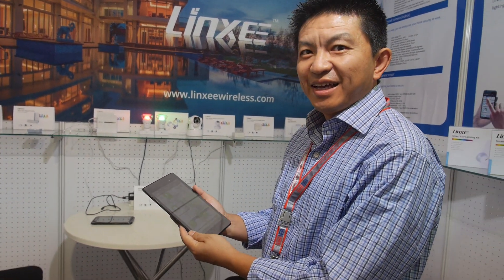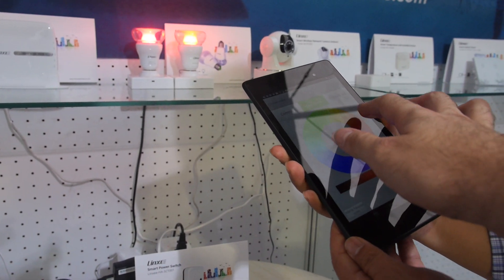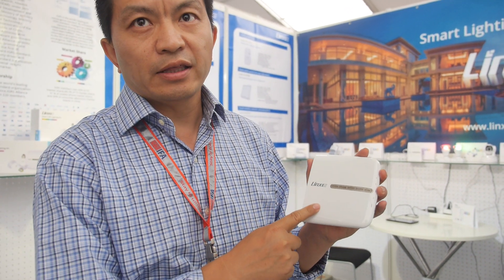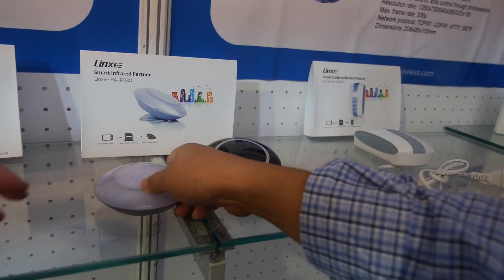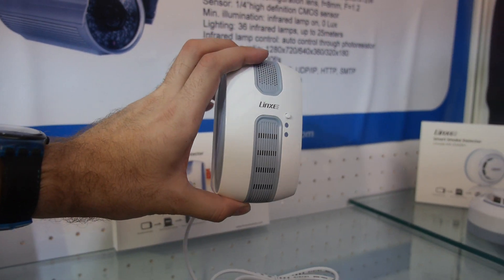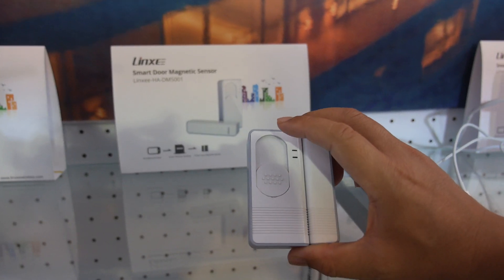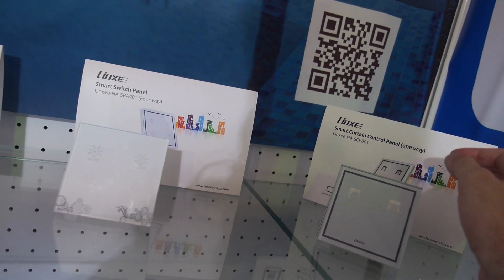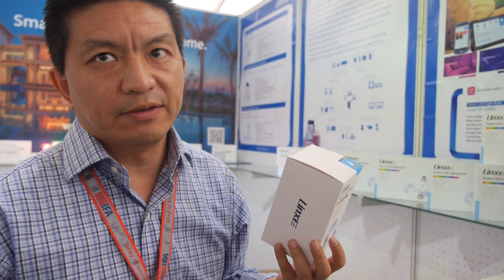Linxee Wireless Smart Home Solutions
Linxee Wireless shows their intelligent LED light bulbs based on WiFi and ZigBee technology, to remote control the lights and colors with any Tablet or Smartphone. They also show their Smart Power Outlet, Smart Smoke detector, Smart IR blaster (to control TV/etc), Smart Gas detector, Smart Motion detector, Smart Door/Window Magnetic Sensor (detects if opened/closed), Smart Security camera, Smart Temperature sensor, Smart curtain control and more.